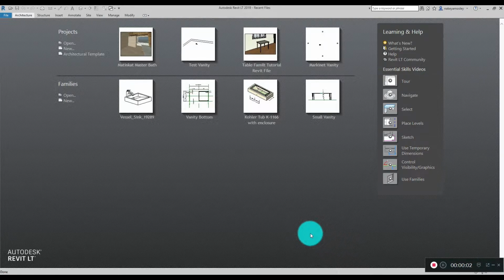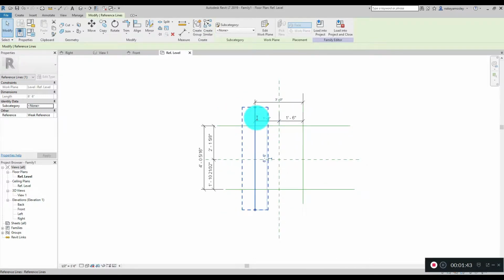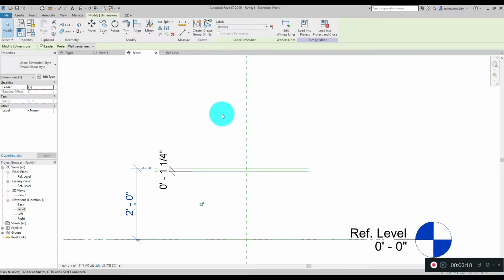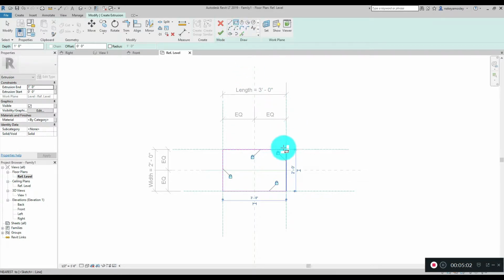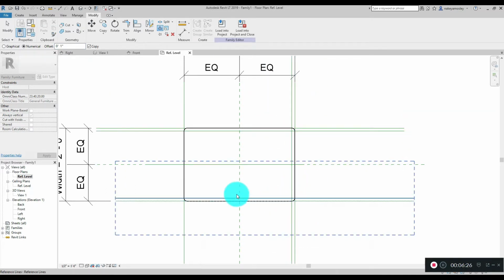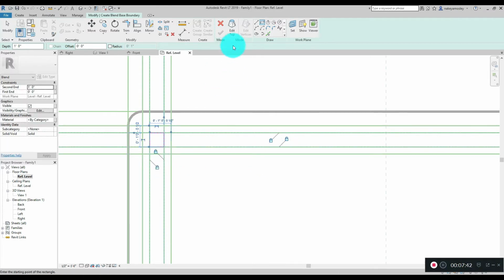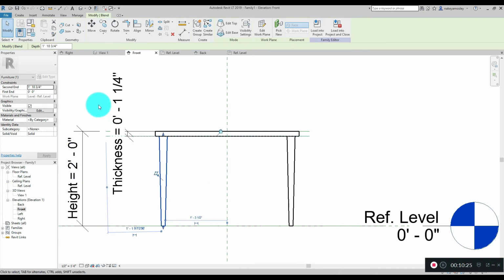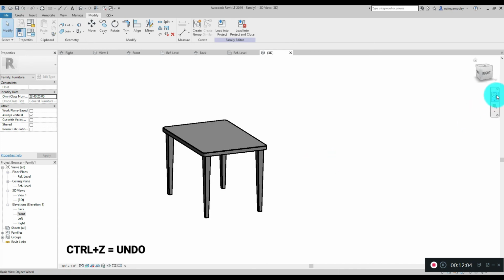How to Make a Parametric Family in Revit LT | Beginner Tutorial |Blend Command | Extrusion Command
In this video I will show you how to make a parametric table family in Revit. The extrusion and blend command will be used.